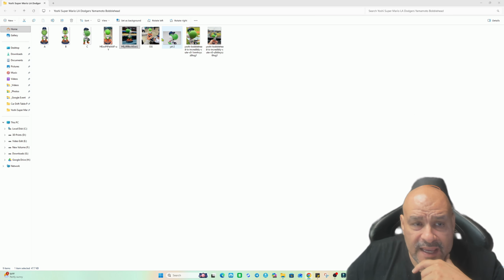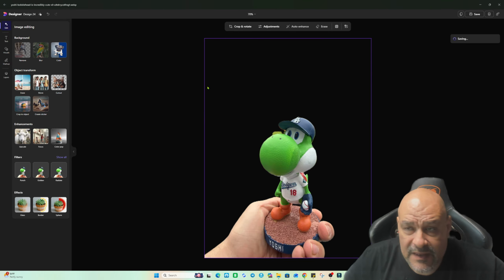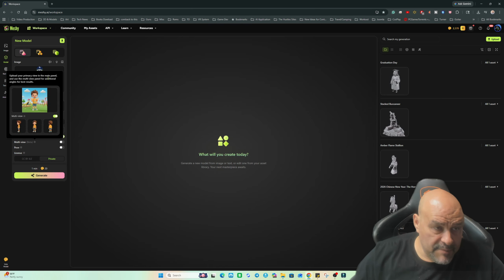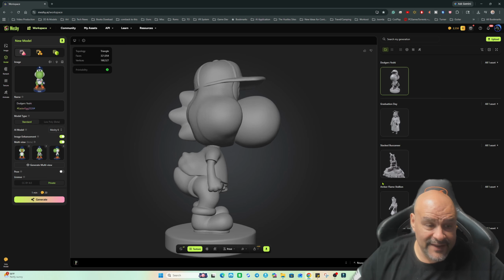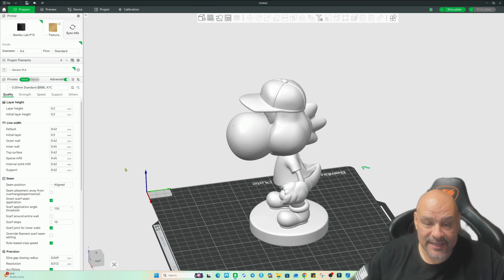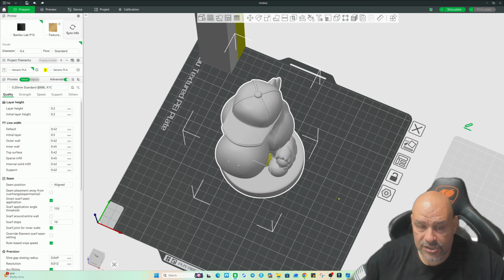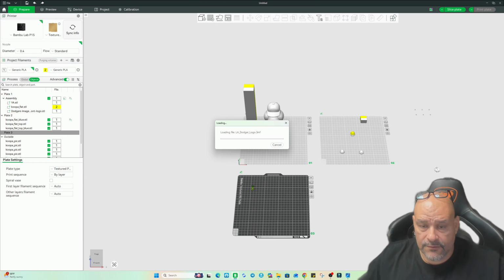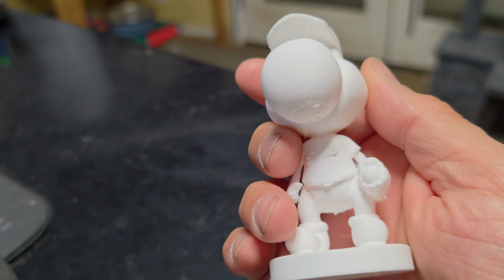3D Printing a Perfect Yoshi Baseball Bobblehead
This file is video is for educational and instructional purposes only. Redistribution, sharing, or reuse of this material is strictly prohibited without prior consent from the original owner. I assume no responsibility or liability for any actions taken by individuals who access or use this file.

Welcome to my 3D printing channel. I hope you find the content entertaining enough to earn your subscription to a complex world of 3D printing.